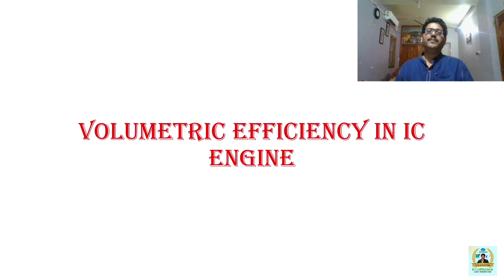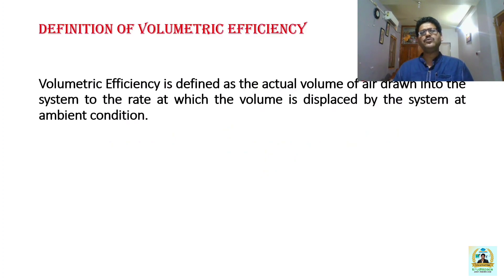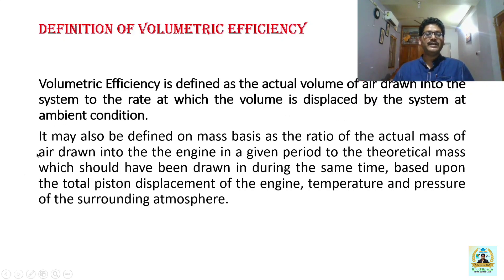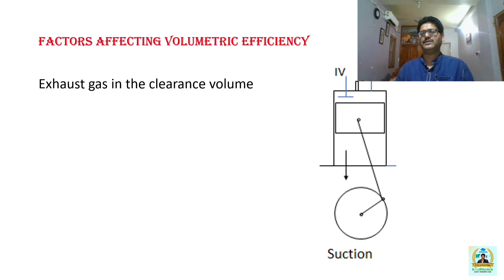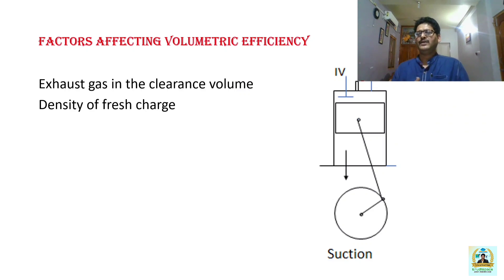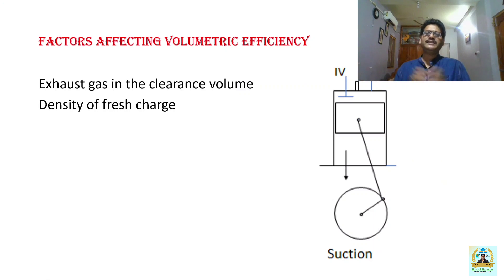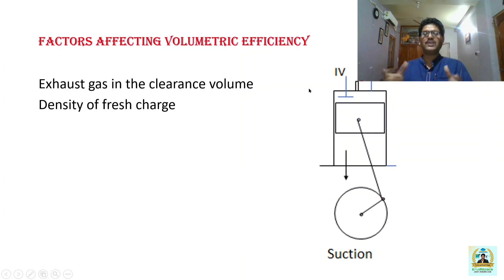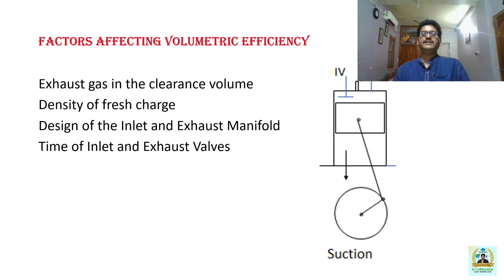Volumetric Efficiency of an IC Engine by Dr. S D Mohanty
The video explains the volumetric efficiency of an Internal Combustion Engine and gives the reason for not attending 100% volumetric efficiency. It also explains the reason for variation in volumetric efficiency of Petrol and Diesel Engines.